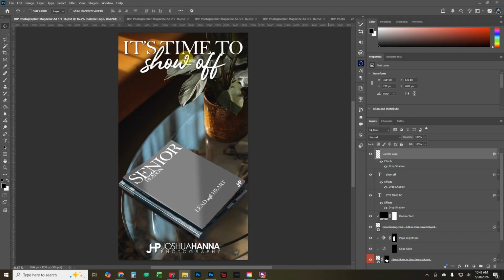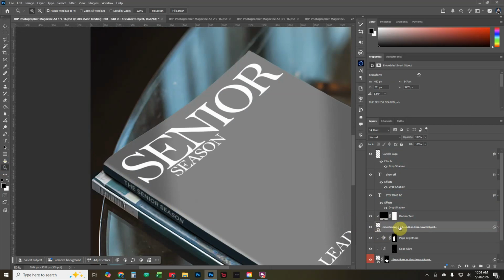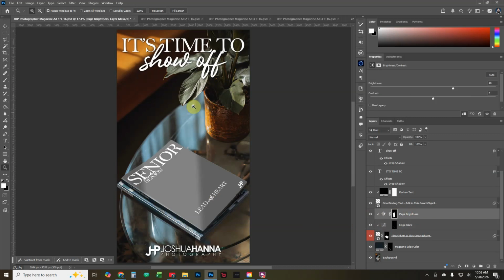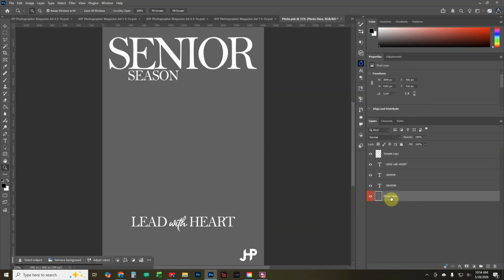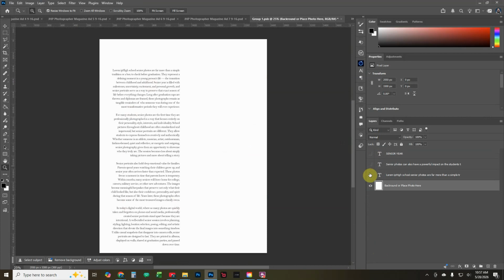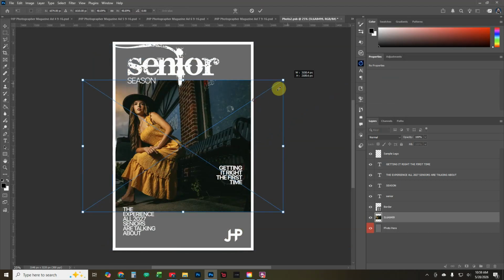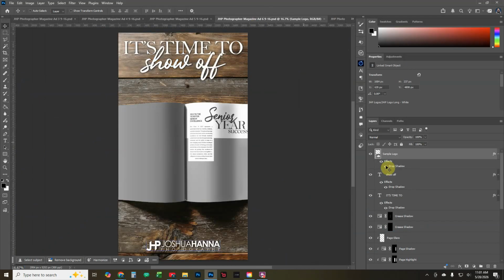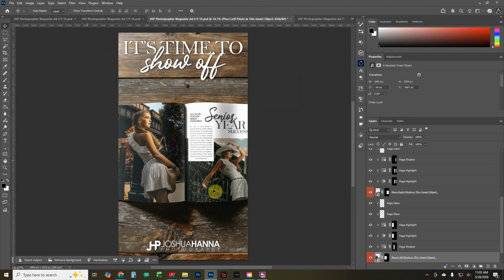Marketing for Photographers - Magazine Ad Template Walkthrough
This video is a short overview of the options in the new Magazine Ad Photographer's Marketing Kit, available here...